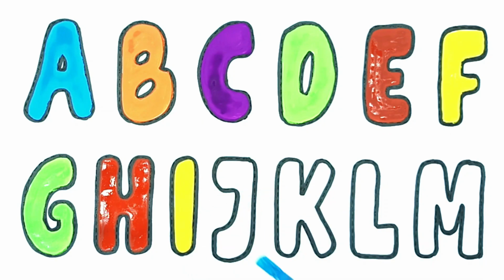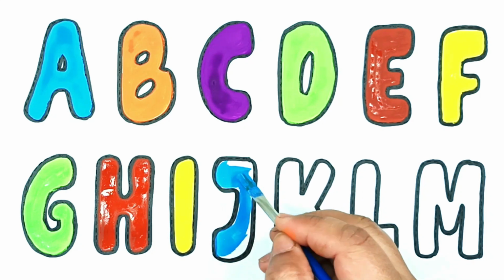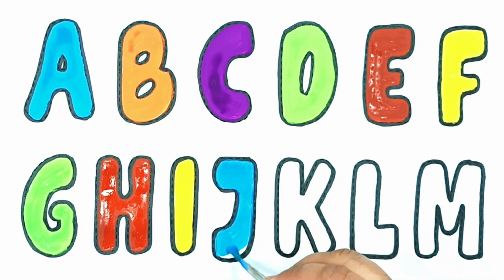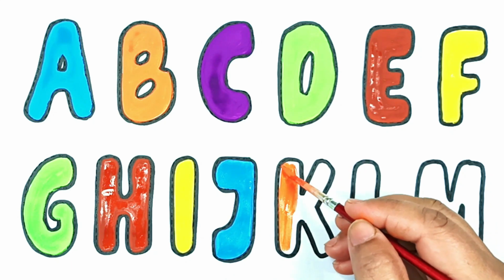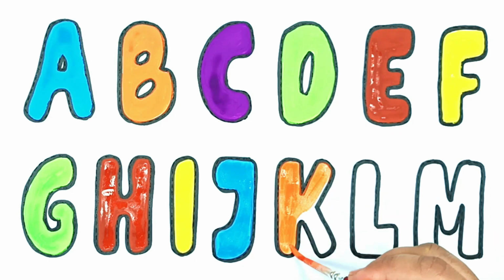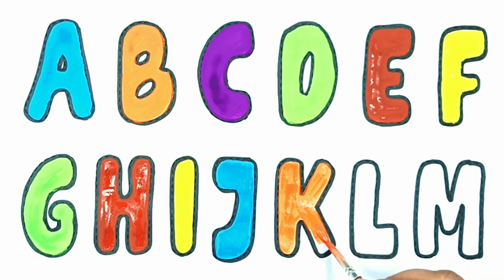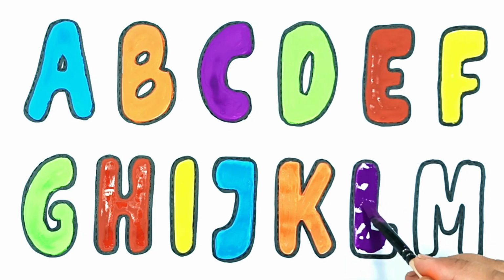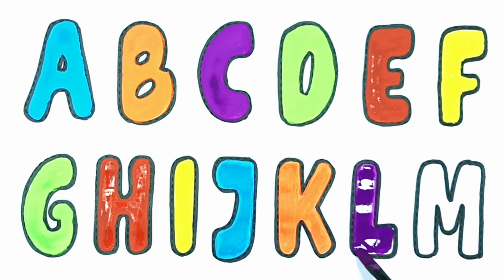How to Draw and Paint Alphabet Letters ABCDE-12345 with glitter for kids